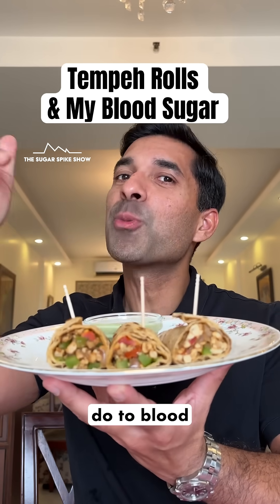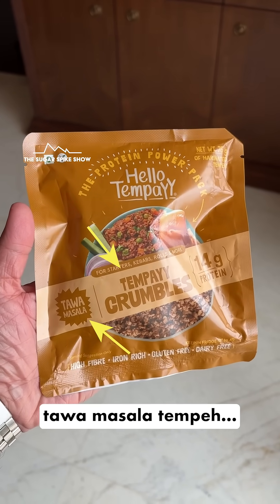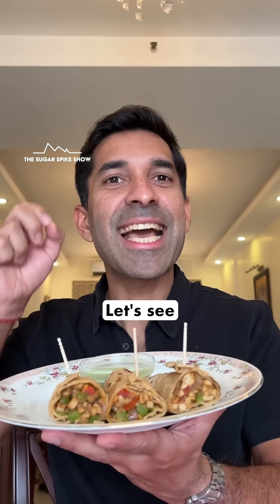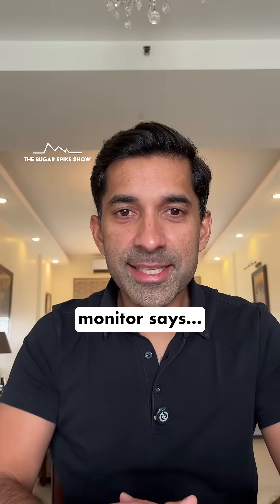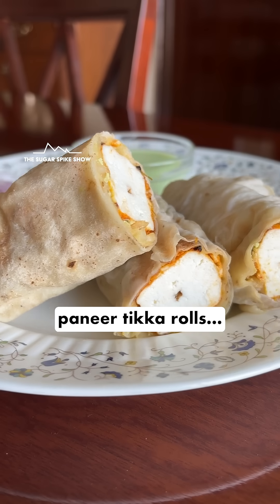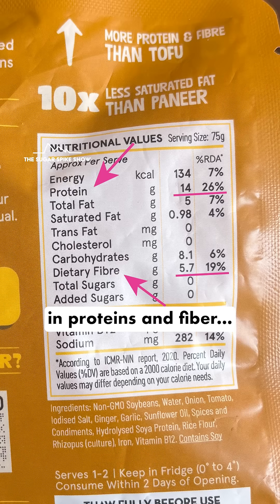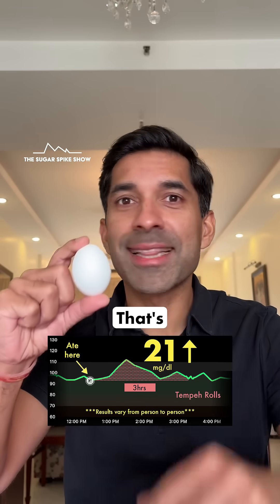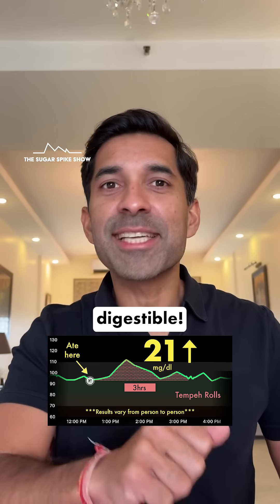EP180: Tempeh Rolls & My Blood Sugar Levels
Tempeh is a vegetarian fermented protein with a reputation for being low on the glycemic index, and in this video I’m testing it to see if that is really the case! I’m using Tempeh from @hello_tempayy for this test. I love highlighting foods that are both nutritious and don’t spike blood sugar too much  — and tempeh checks both boxes.
Since Tempeh is rich in protein, it’s a great way to reach your daily protein goals. If you’re new to it, start with the Tawa Masala Tempeh flavour which I tried in this video. It’s pre-flavoured, easy to make, and tastes good. I made a roll for this video, but you can make curries, stir fry, and so on.
My personal aim:
1. Blood sugar increase after eating = 30mg/dl or lower
2. Max. blood sugar level after eating = 140mg/dl
3. Range = Be within 70-120mg/dl for 90% of the day